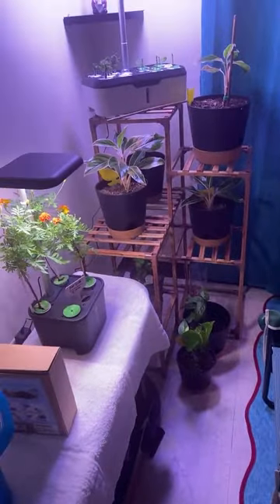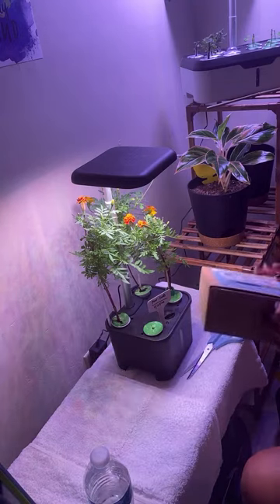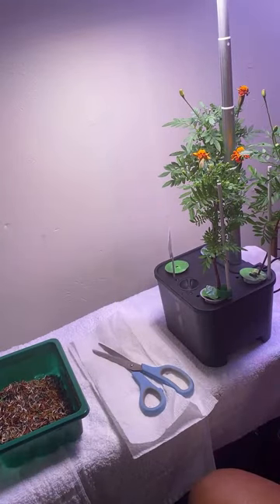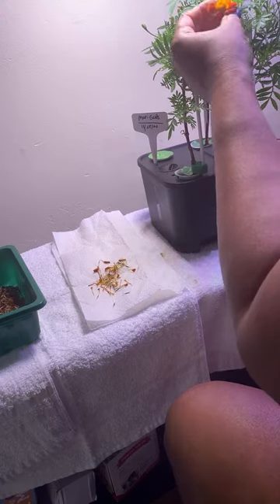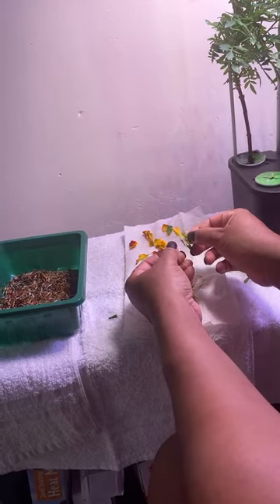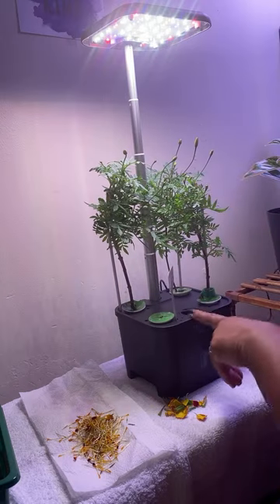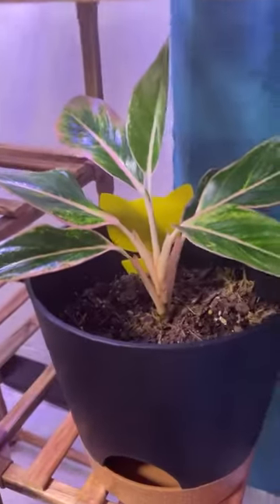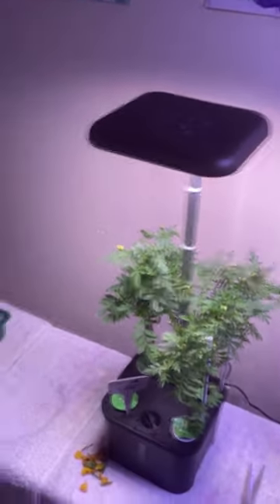Mastering Marigold Cutting Techniques: Essential Plant 🌱 Girl Knowledge